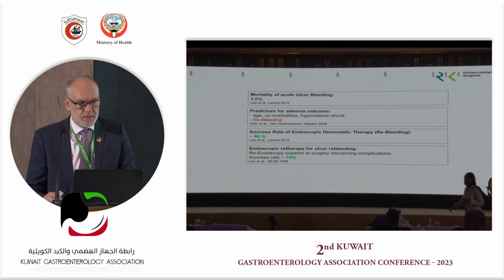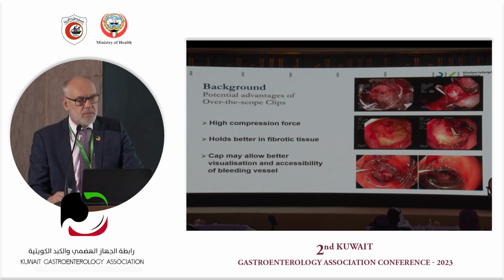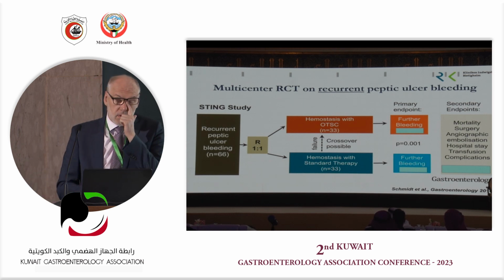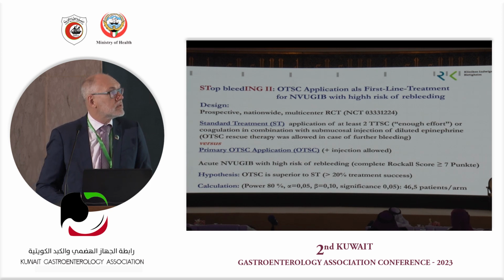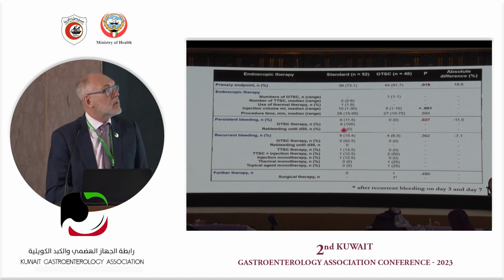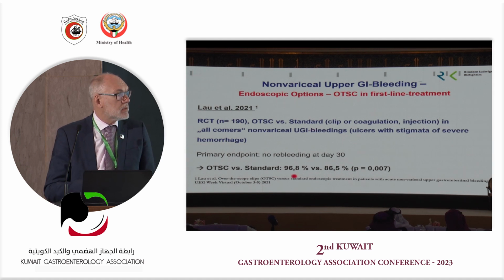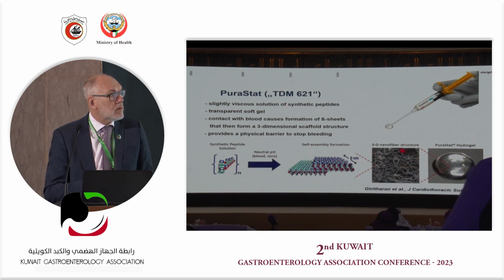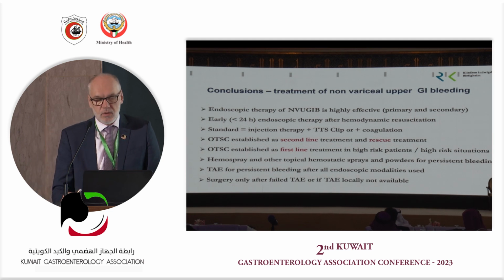Therapeutic approach of upper GI bleeding - Prof. Karel Caca